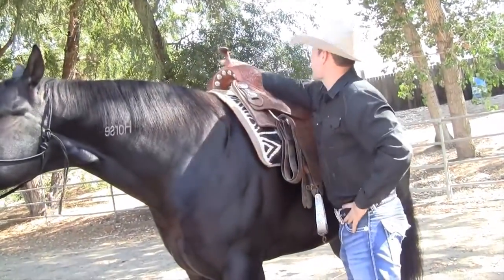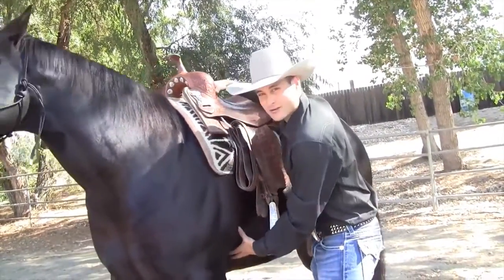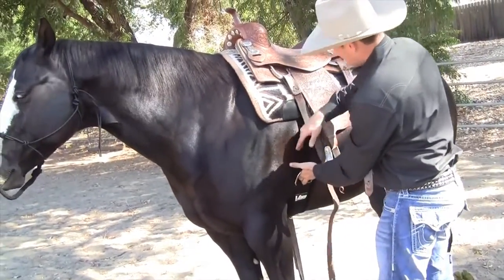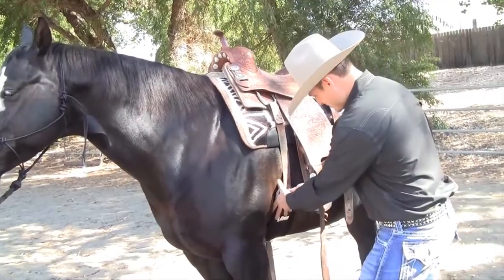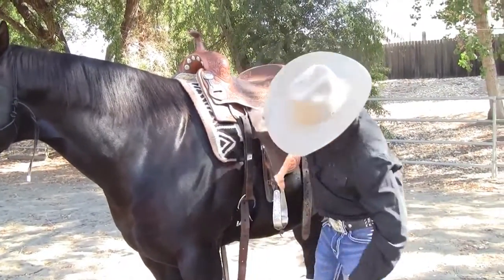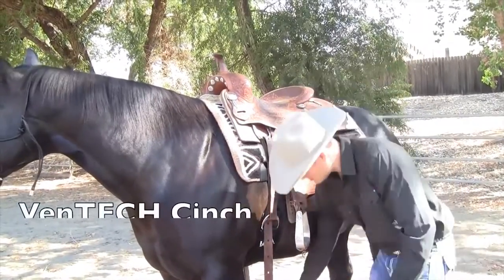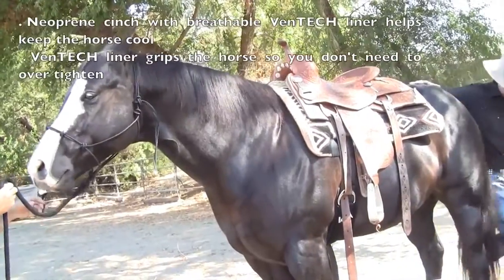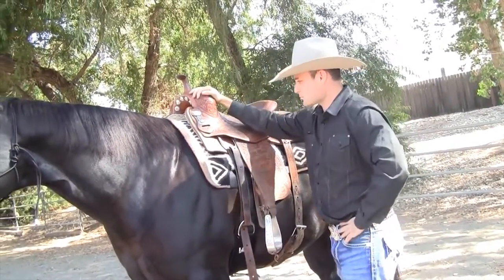Cinching Up Your Horse With SMx VenTech Cinch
Ventilated limestone-based non-slip neoprene liner that conforms to your horse, allowing heat and moisture to escape. Easy to clean, neoprene peels from webbing for easy washing. Sweat-resistant exterior means a clean cinch every time. A stainless steel roller buckle makes for an easy and accurate fit. Heavy-duty webbing with reinforced nylon stitching ensures durability. One-year warranty.